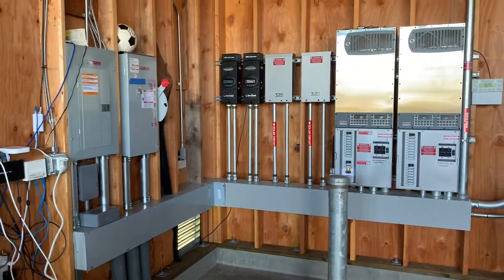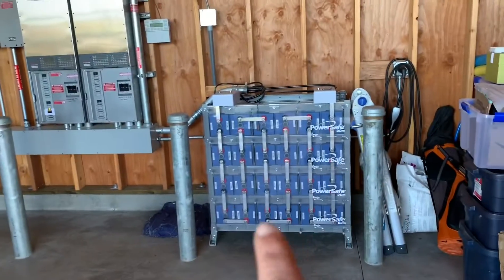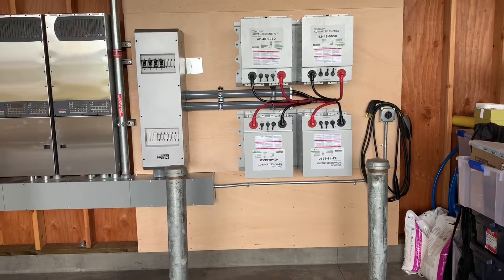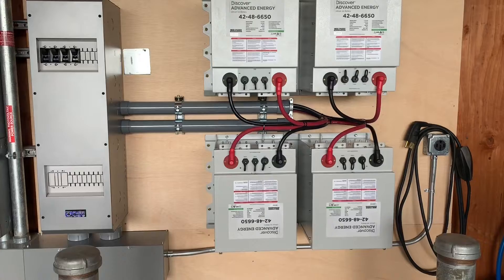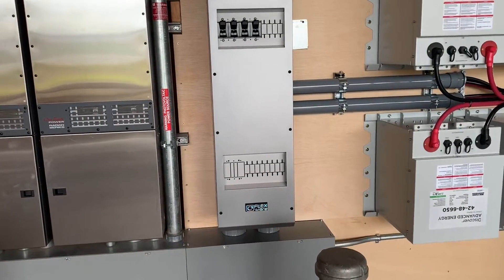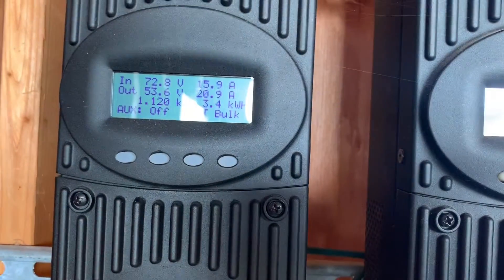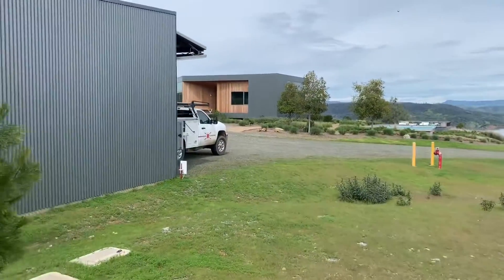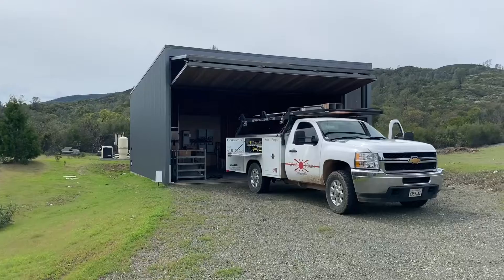Dead lead acid batteries upgraded to Lithium Iron for this amazing off grid home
It was time to do an upgrade on the original batteries, the owner was excited about the Lithium option so we installed four of the Discover AES 6.65 batteries.